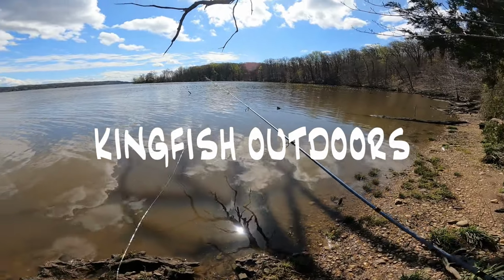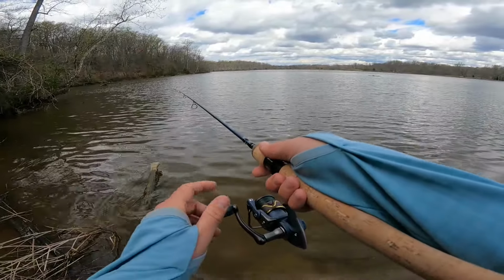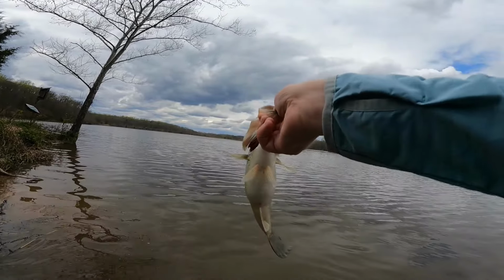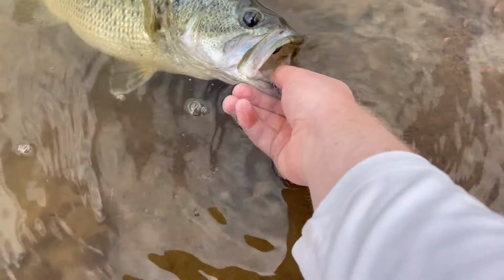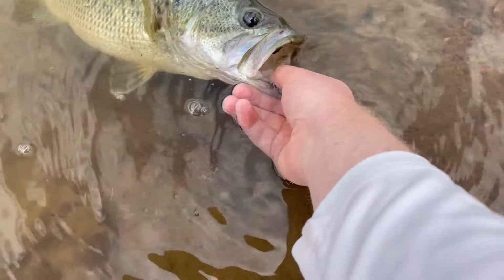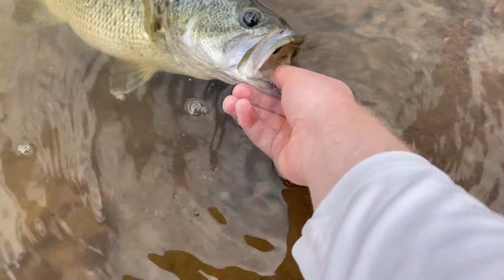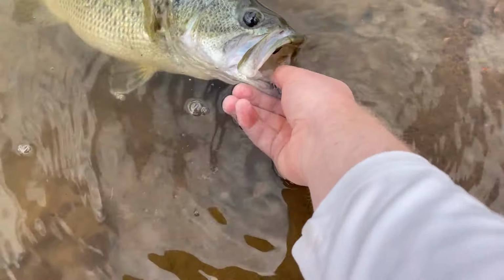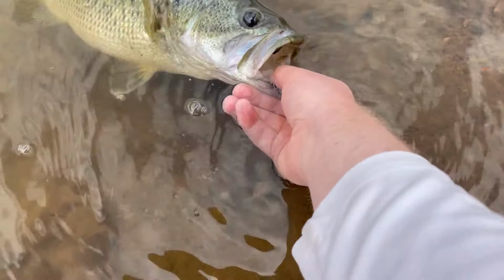2 Days of Spring Ultralight Fishing! (Snakes, Crawfish, and CRAZY Frog Spawn)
Spring is here, and there is nothing like Ultralight Fishing to make the most of those biting fish! Join me on my latest adventure to put my new light tackle setup to the test against Perch, Bass, Sunfish, and more!

Gear I Used in this Video:
Rod: 5'6" L Pflueger President Spinning Rod
Reel: Pflueger President 2500 Spinning Reel
Line: 15lb Power Pro Briad, 6lb Yozuri Flouro Leader

Rod: 6'6" M Ugly Stik GX2 Custom Spinning Rod
Reel: Penn Pursuit IV 2500 Spinning Reel
Line: 20lb Power Pro Braid, 8lb Seagar Flouro Leader

Waders: White River Fly Shop Prestige Chest Waders
Wading Boots: Simms Freestone Wading Boots
Muck Boots: MUCK Edgewater II
Camera: GoPro Hero 9 Black

Video Chapters:
00:00 Day 1 Intro
00:31 Treasure & Crawdad Catch
01:45 Yellow Perch Catches
06:12 Bass Catch
09:50 Day 2 Intro
10:11 Bird Encounters
11:20 Bed Fishing for Bass
14:11 Testing Baits & Finding Treasure
16:15 Huge Frog Spawn!
18:56 Creek Fishing & Exploring
31:32 Snake Encounter
32:16 Outro & Treasure Haul